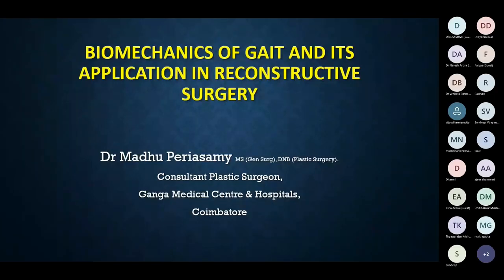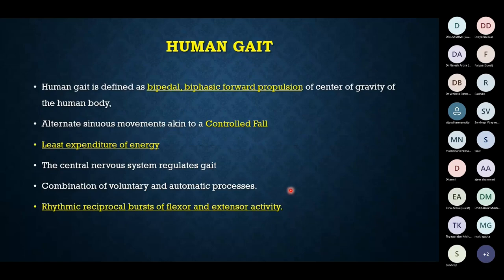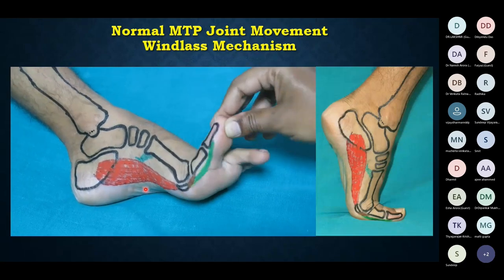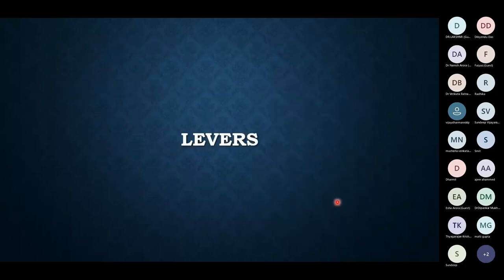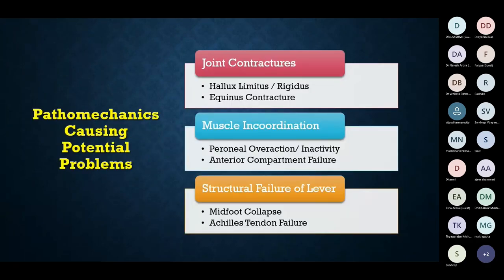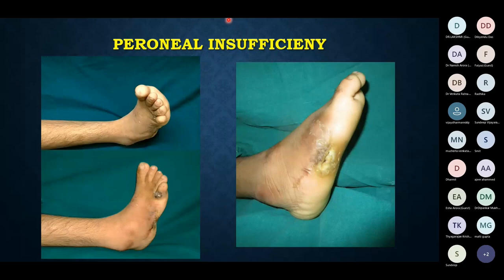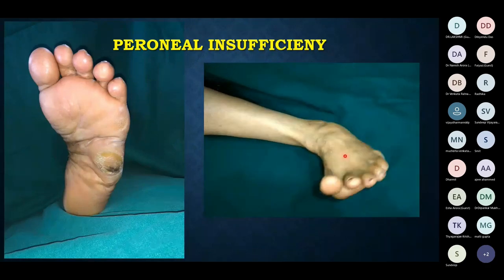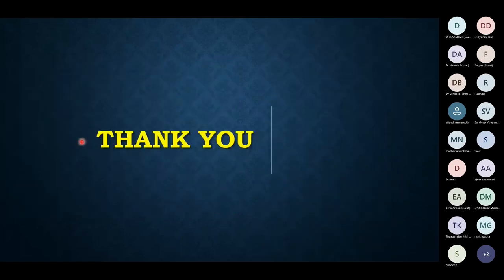Plastiquest Guest Lecture - Mechanical consideration in Reconstruction of Foot and Ankle wounds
Guest Faculty - Dr Madhu Periasamy,
Consultant, Plastic and Wound Reconstructive Surgeon, Ganga Hospital, Coimbatore